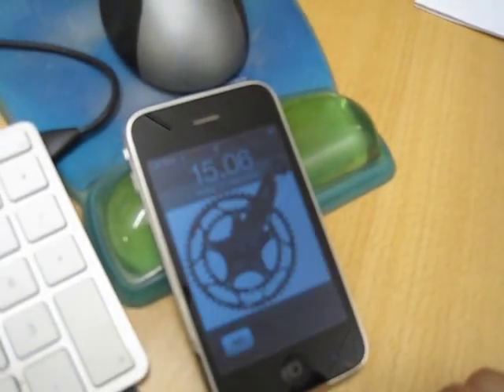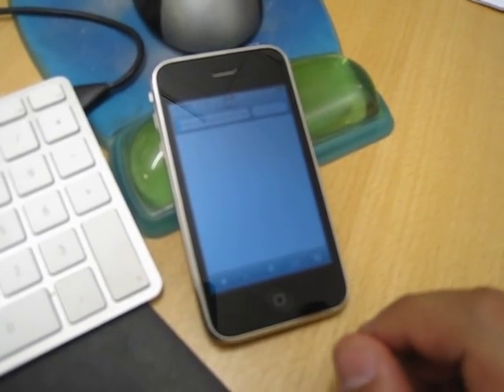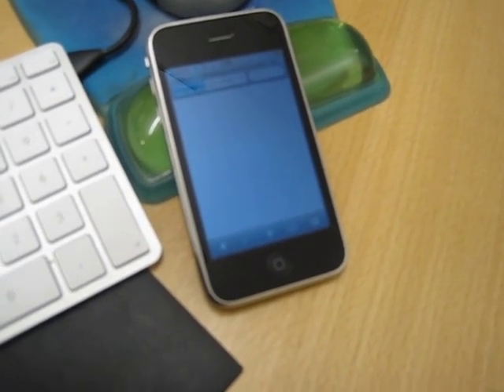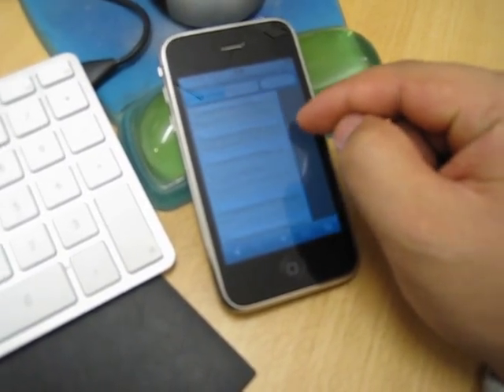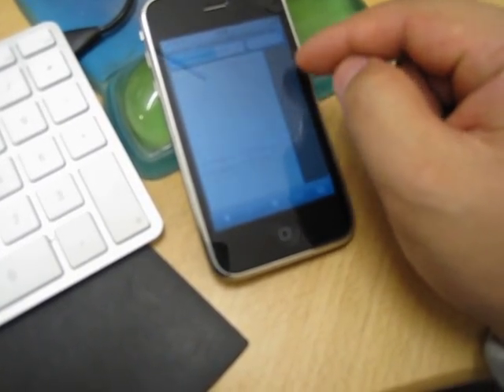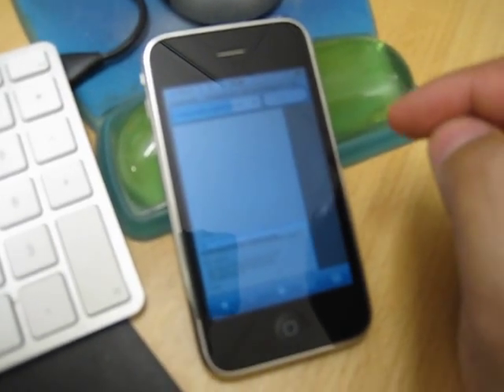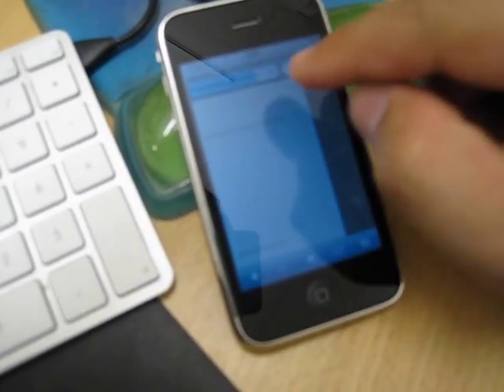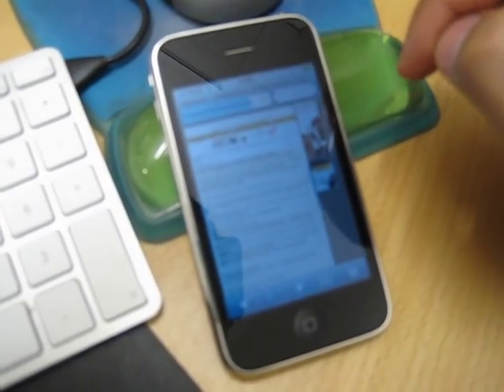iPhone tip, How to scroll up fast.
In this clip I will show you how you can scroll upp t the top of the page instead of scrollong by hand all the way up again.